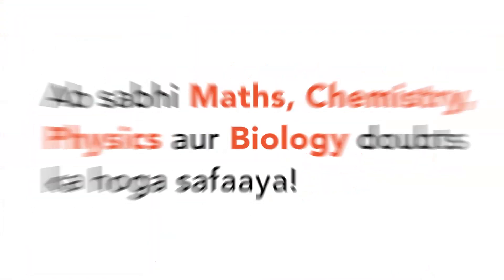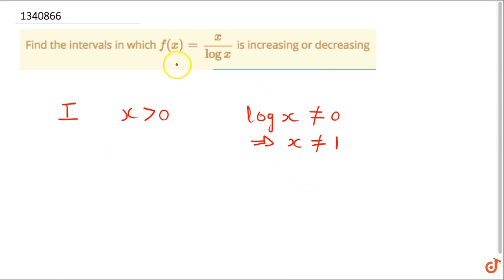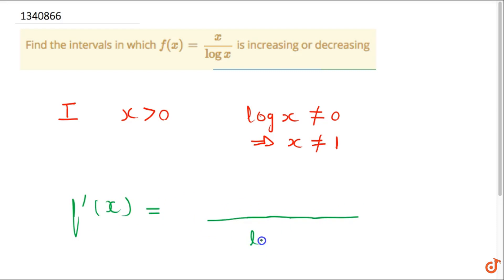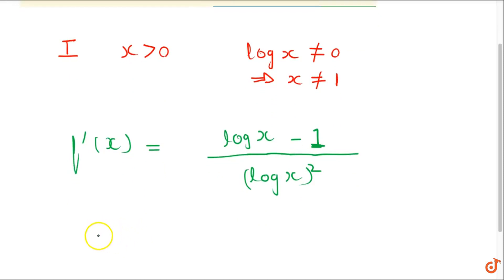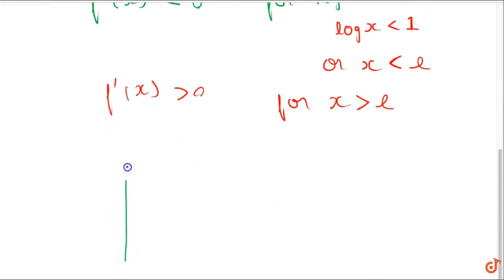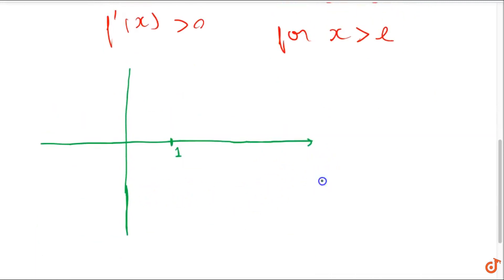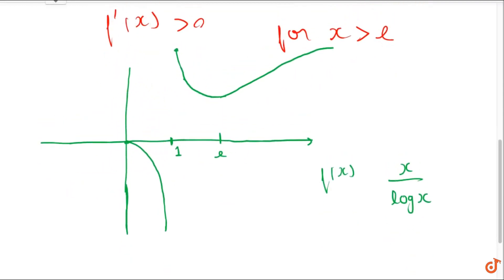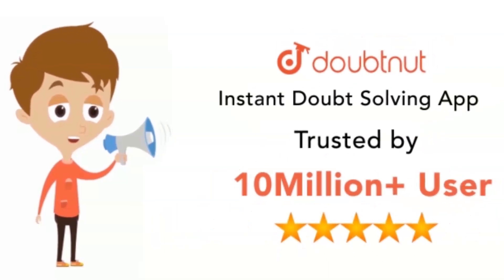Find the intervals in which `f(x) = x / logx` is increasing or decreasing